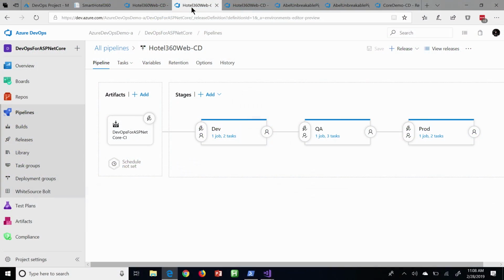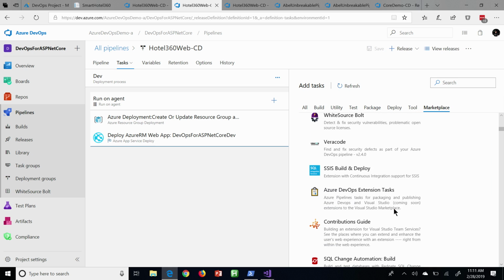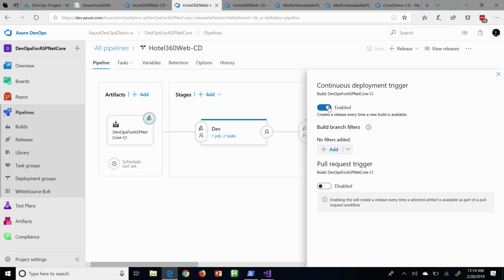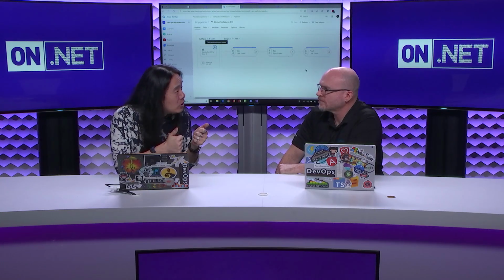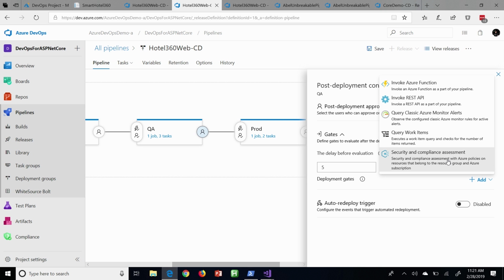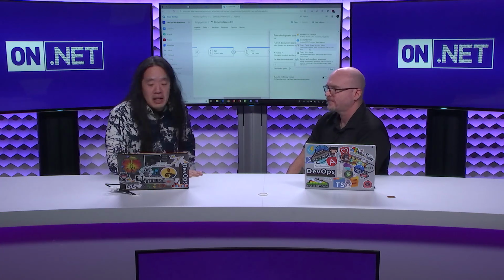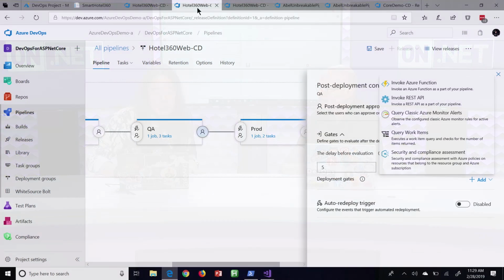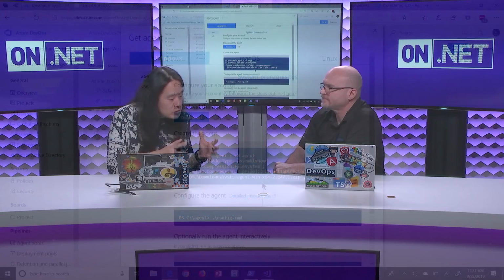DevOps For ASP.NET Developers Pt.6 - Release Pipelines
After your application has gone through a build and has been tested by QA, the next step is to deploy it. This may be as simple as copying your build artifact to a web server. This could also mean publishing your build to multiple targets such a server cluster or a mobile application marketplace.

In part 6 of o ur series, Abel and Jeremy show us how to get our application builds deployed using Azure DevOps. They discuss incorporating approvals, creating custom gates, and even how to deploy your build behind your company firewall

[T01:24] - Reviewing the release pipeline
[04:12] - Available pipeline tasks
[06:37] - Working with build artifacts
[10:28] - Incorporating database changes
[14:39] - Using automated approval gates
[15:57] - How the Azure DevOps teams uses gates
[18:30] - Creating custom gates using HTTP endpoints
[22:24] - Setting up parallel deployments in a pipeline
[23:50] - Deploying behind your company firewall